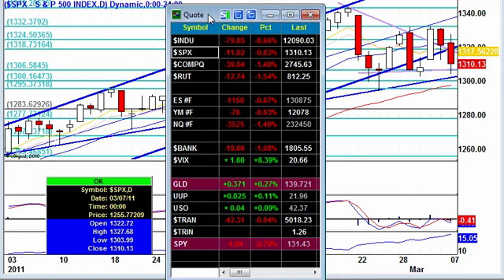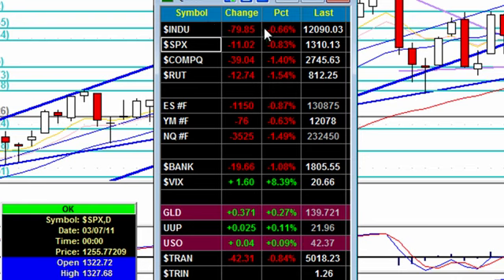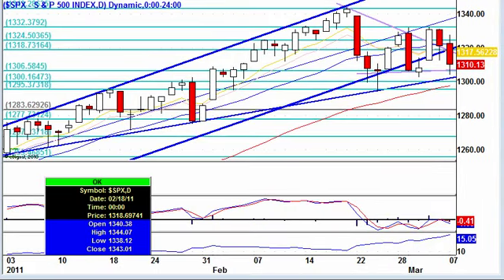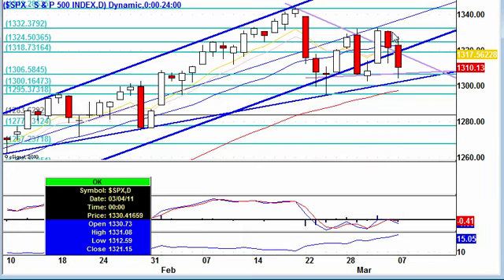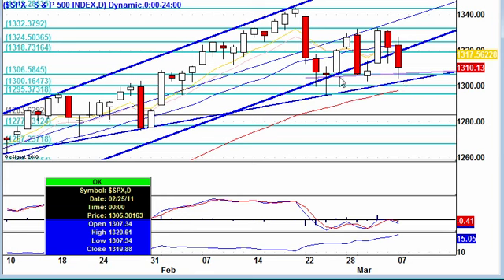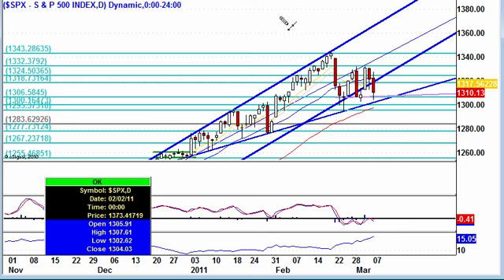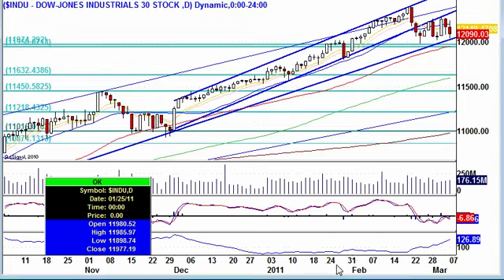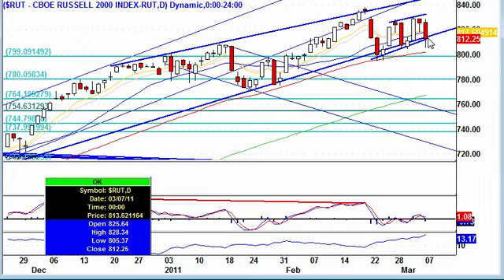Stock Market Technical Analysis: March 7, 11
Charlie Sheen fired.  Wall Street drops as crude oil hits 2.5yr high.  Technical analysis shows the markets weakening.